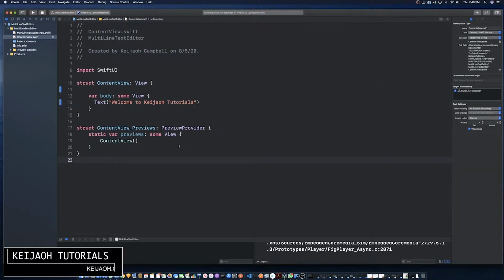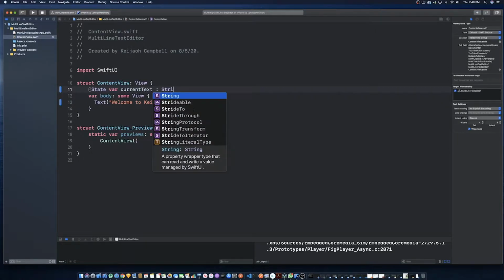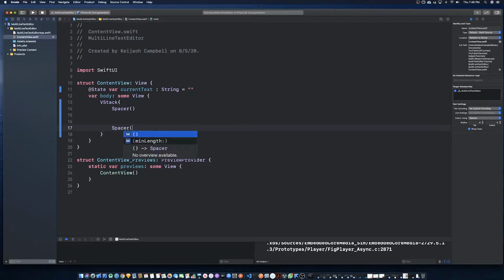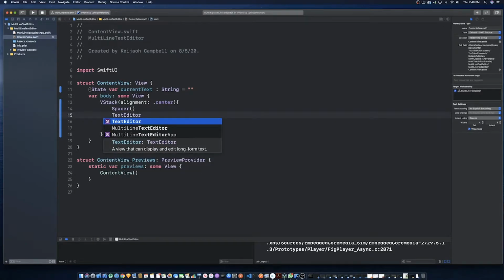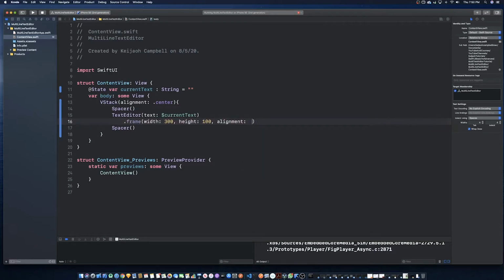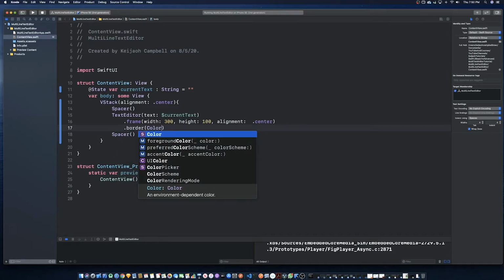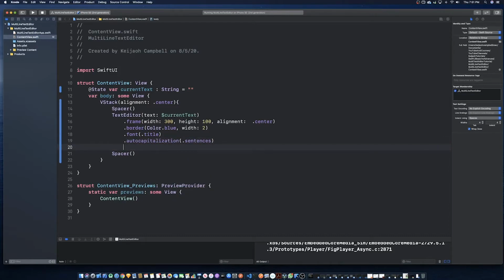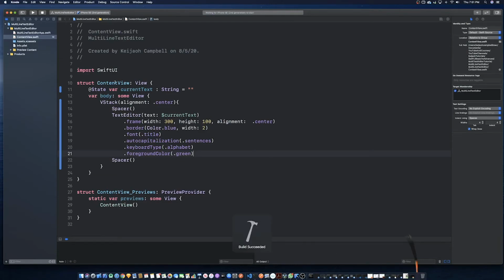SwiftUI 2.0 Basics To Advanced: TextEditor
In 2019 Apple introduced SwiftUI, which changed the way iOS developers developed interfaces. It dramatically sped up the interface development time; however, it was missing vital controls. One such control was the ability to add multiline text fields. To counteract this limitation, iOS developers had utilized workarounds such as creating methods to call the old UIKIT multiline text editor and unconventional hacks to simulate a multiline text editor's behavior. But that has now changed with the recently released SwiftUI native support of a multiline text editor, simply named "TextEditor". To use this new control, place the control within the body of your view. Then associate a string Binding with capturing the inputs from the user.